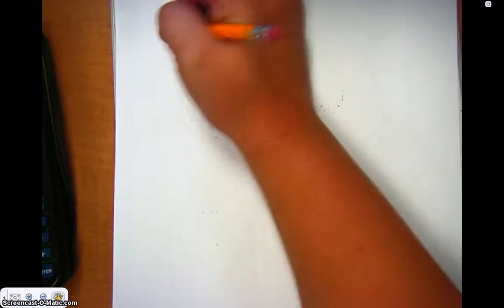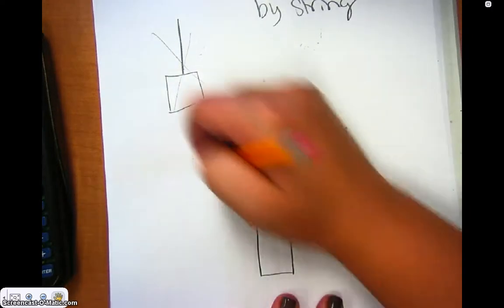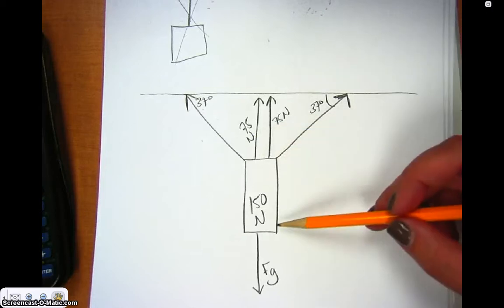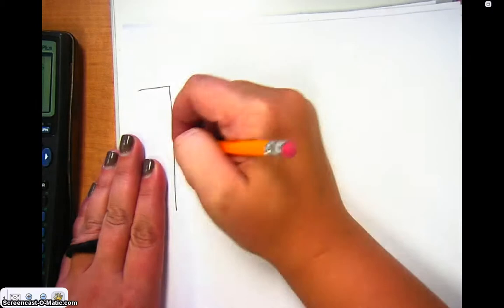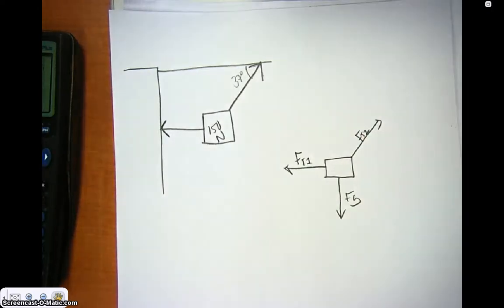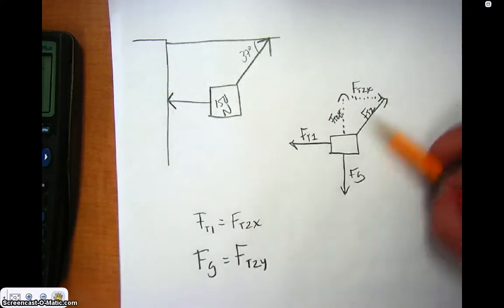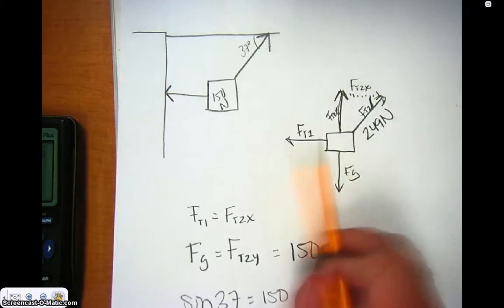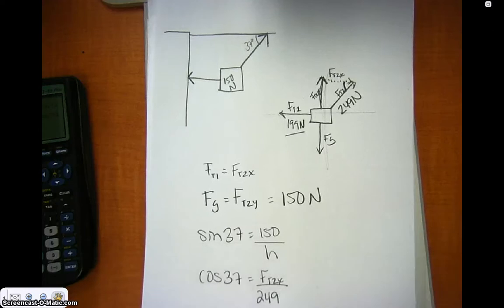AP Physics Video 2.4 Tension